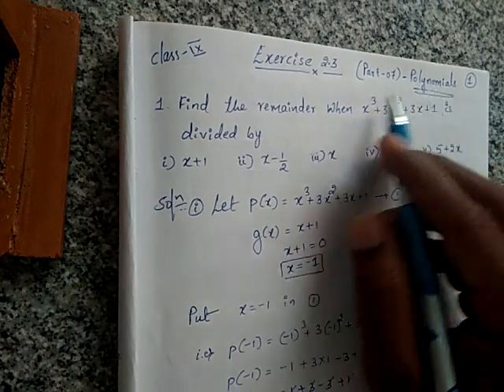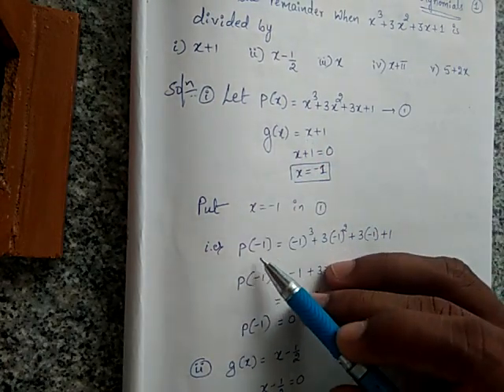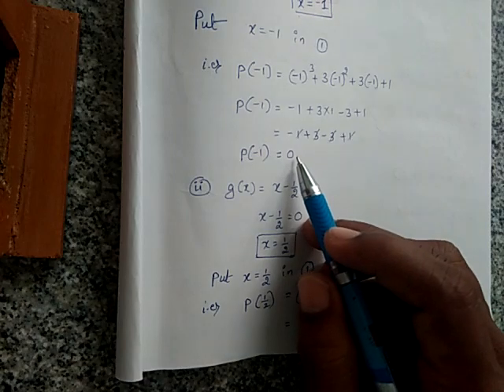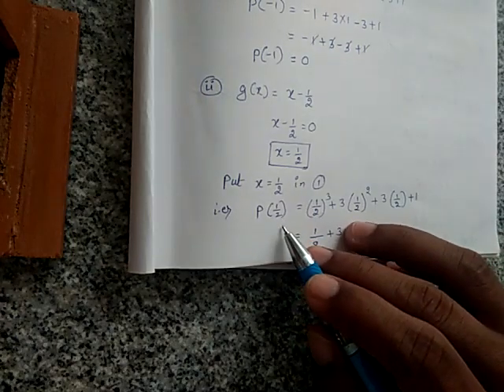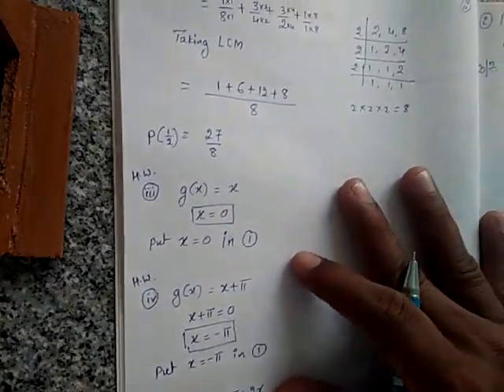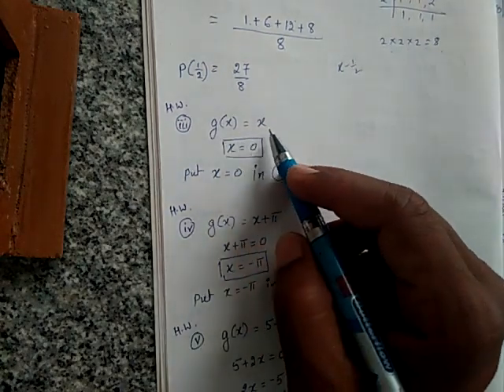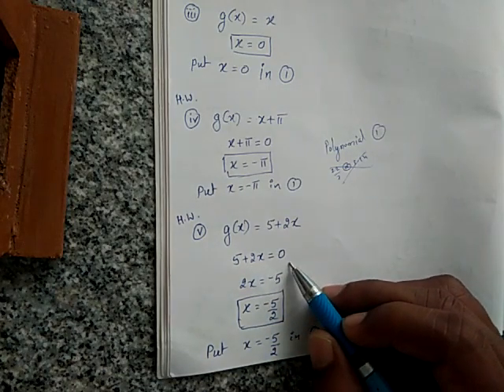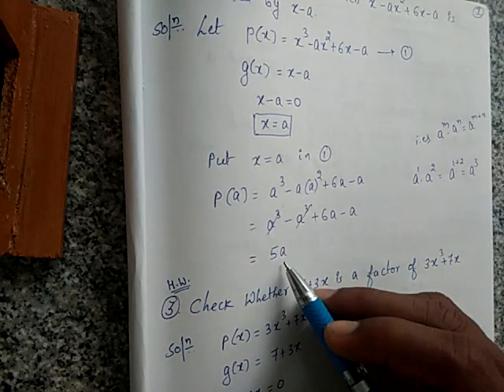Class -IX Polynomials (Part -07)